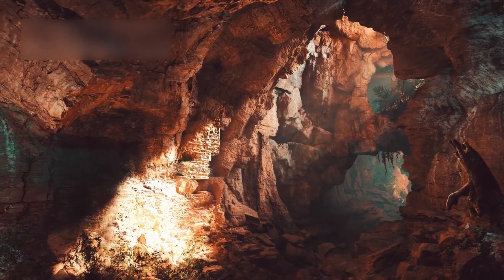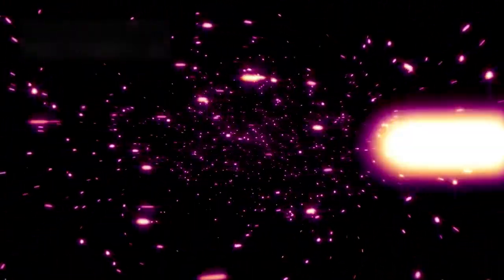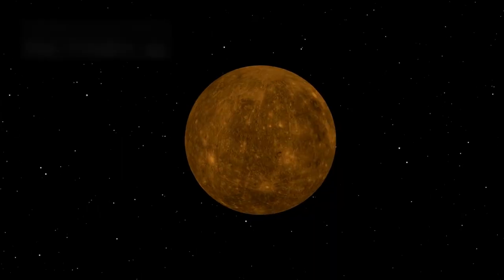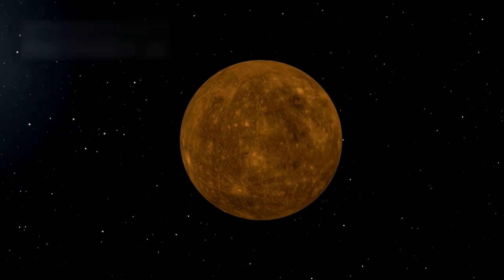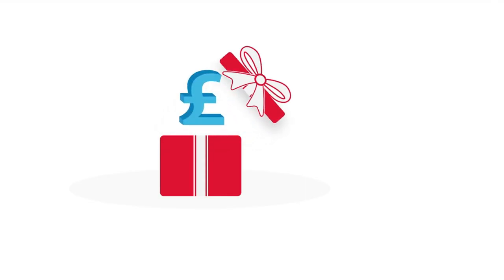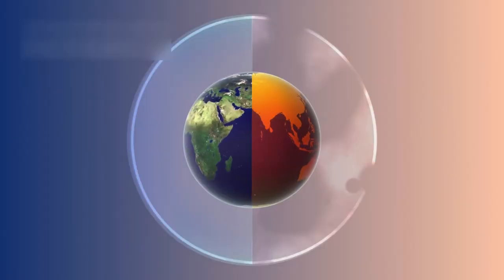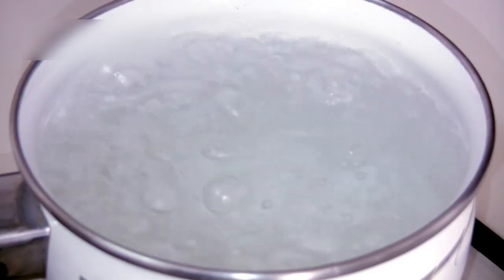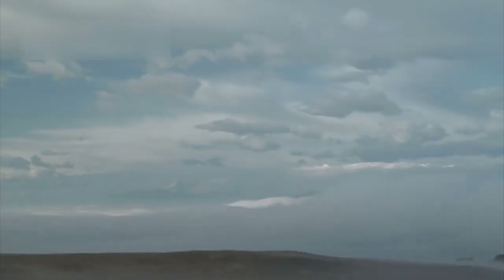James Webb Telescope JUST DETECTED Sudden 250% Increase in Betelgeuse’s Brightness